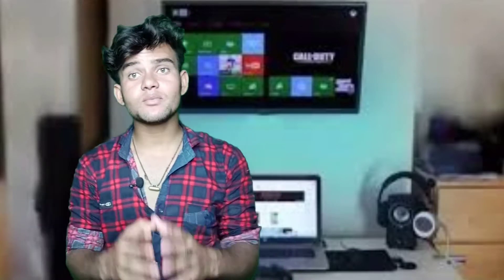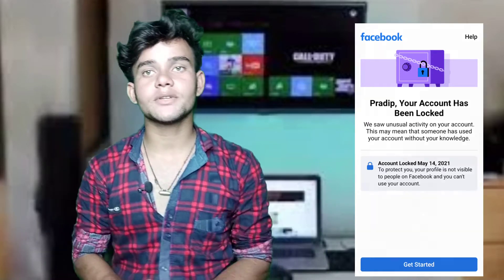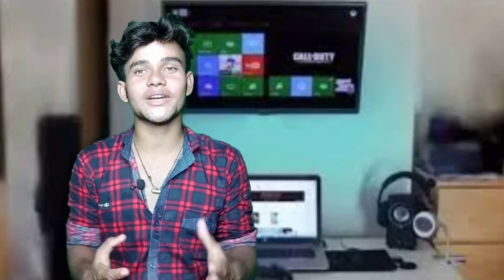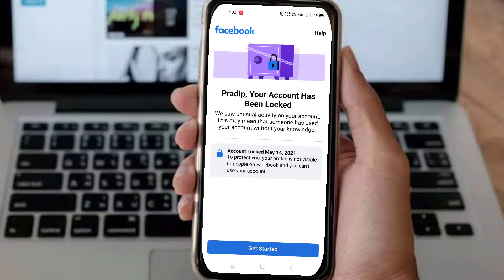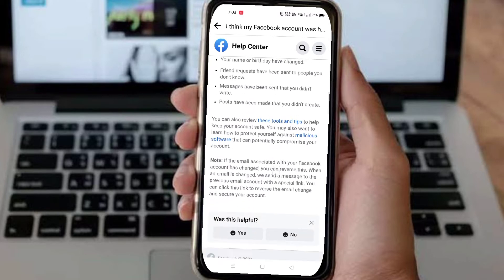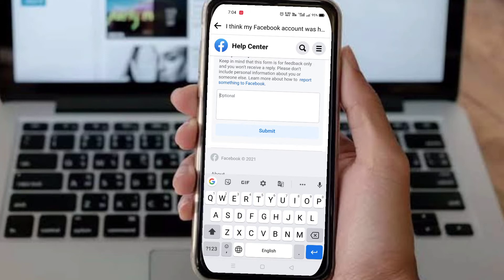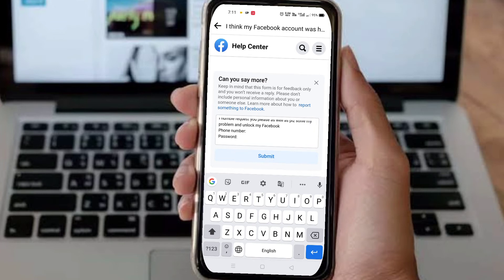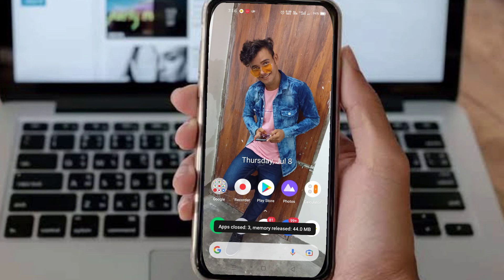✅Your Account Has Been 🔒 Locked Get Started Problem Solutions 2021 ???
Guys yeh video kafi interested hone wali hai jisme ham jannenge ki facebook lock account ka new issue original get started options nahi aa  rahe hai use kaise original get started mein converte karenge or uske baad lock facebook account ko kaise unlock karenge? Puri jankari step by step batanewala hu !!

 About Our Channel:
Our channel is tech topics covered ,where you learn more things easy ways such as